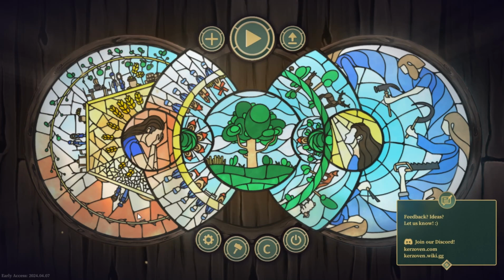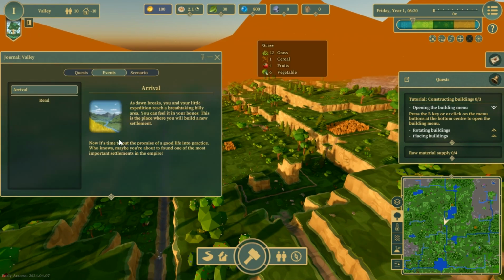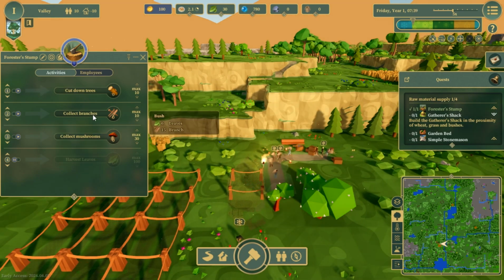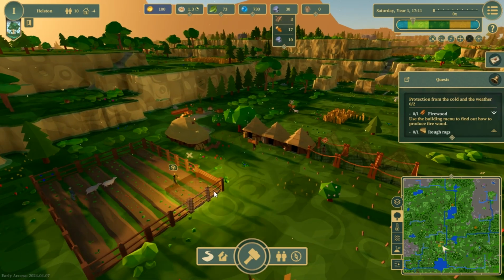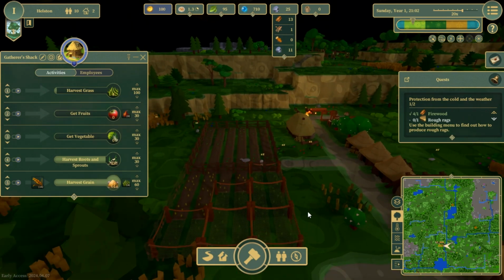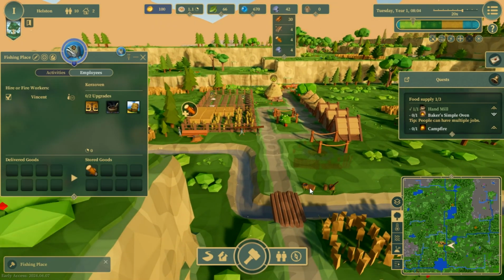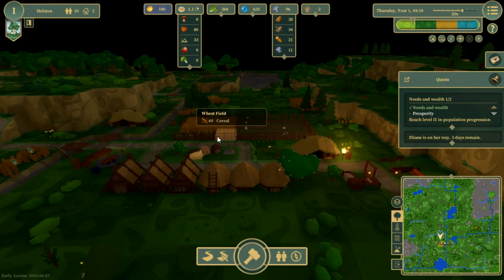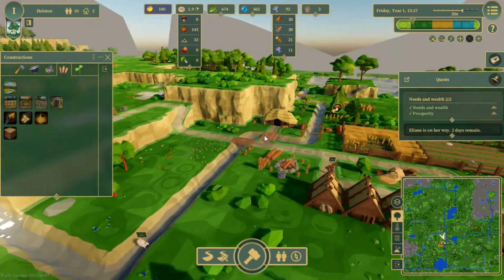Of Life And Land: A Cornish First Look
This is a  Cornish First Look video for Of Life And Land with me Cornish-Knight, your medieval loving, weather obsessive YouTuber from Cornwall, If you want to see more Please Subscribe.

Overview.
Take the role of a leader delegated to build new settlements in remote, unknown corners of the empire. In those forgotten places, nature is wild and legends are more real and vivid than one may think. Experience the challenges of different seasons and climates in a world, where every animal and every plant tries to find their place in nature, while you lead your villagers. How much will you share with nature? Will you strive for balance or even enforce the extinction of certain animals? Follow the old paths… or find your own